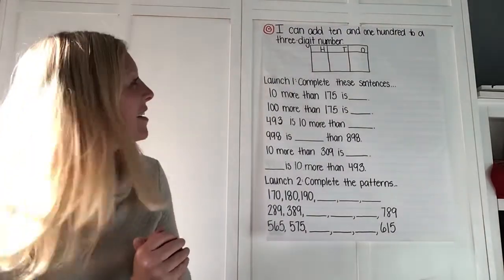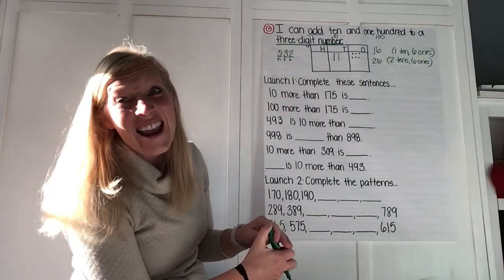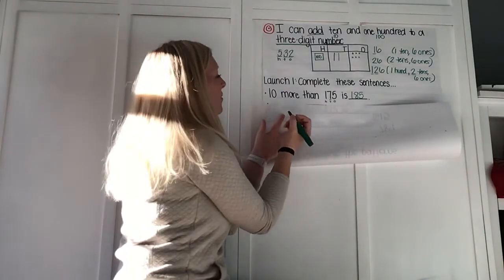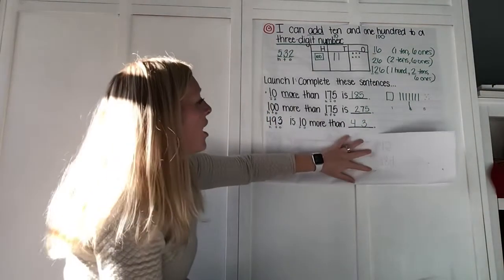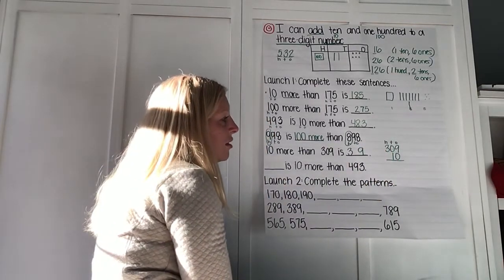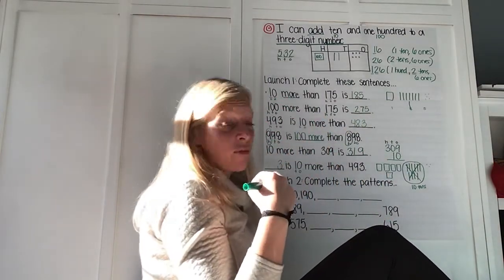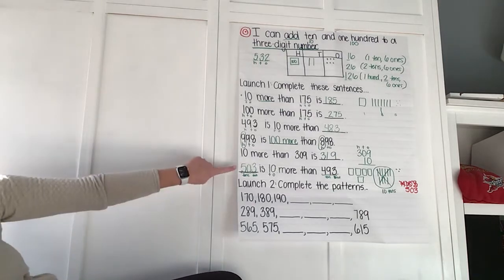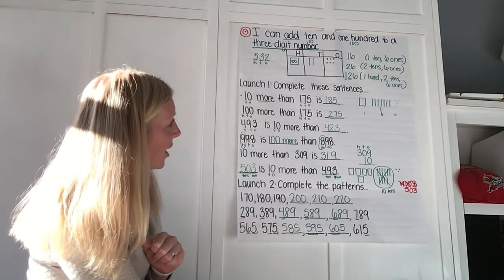Day 1: Adding 10 & 100 to 3 digit numbers